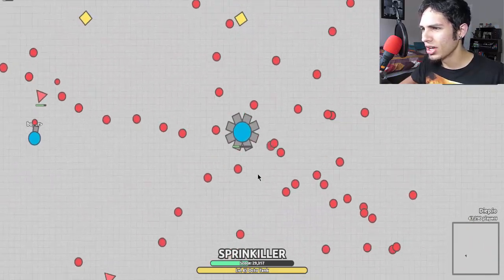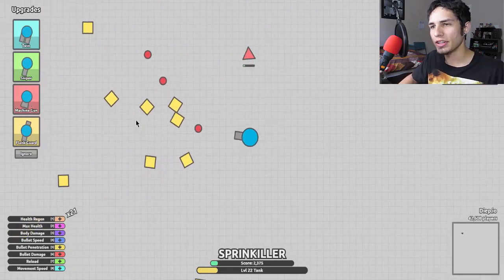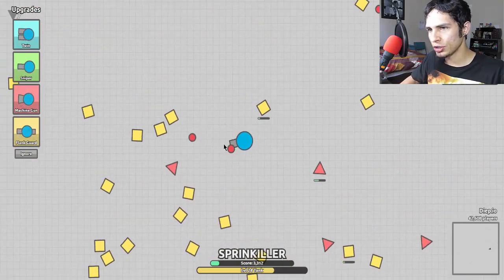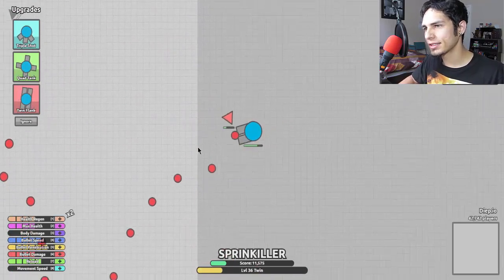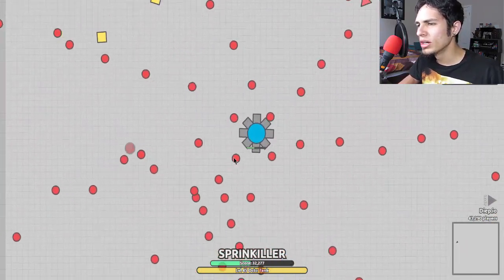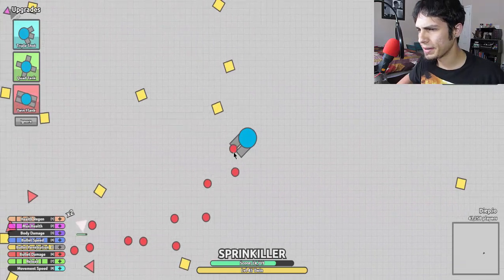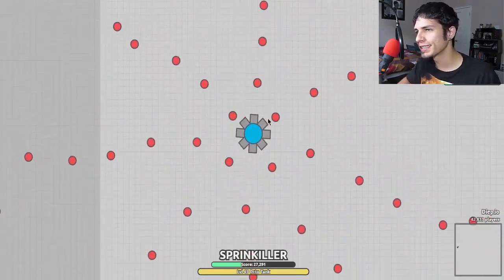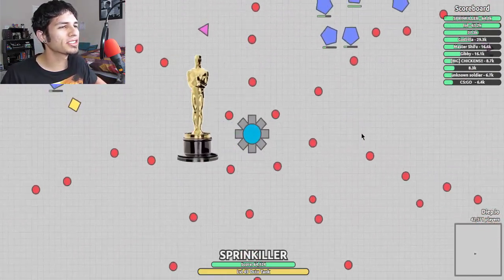SPRINKILLER!!! DIEP.IO Tips and Tricks Gameplay | Octotank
Able to spray in every direction, this tank can gather the most points possible while also providing cover for you from other tanks!!

Ending Stats:

Health Regen                         4
Max Health                             4
Body Damage                        0
Bullet Speed                           7
Bullet Penetration                  7
Bullet Damage                       4
Reload                                     7
Movement Speed                  0